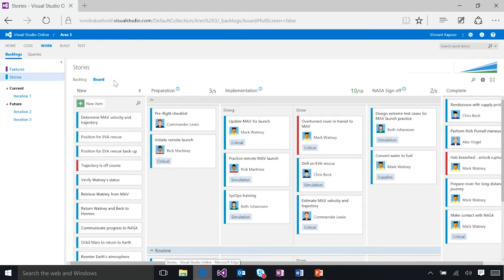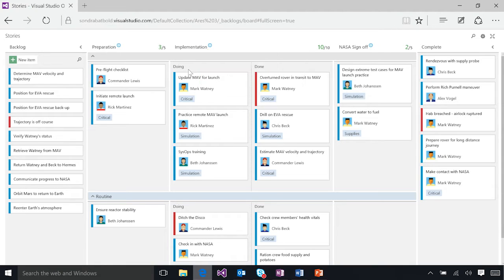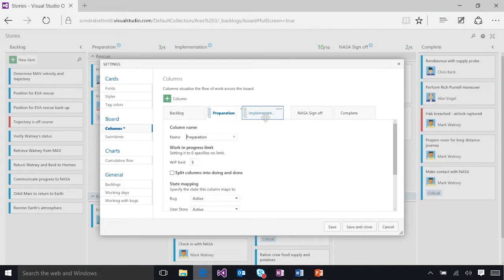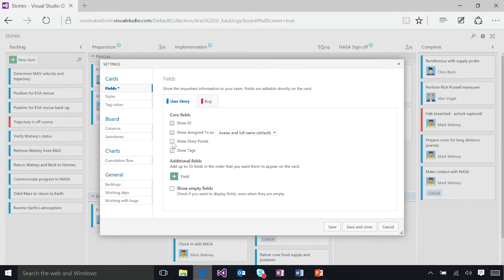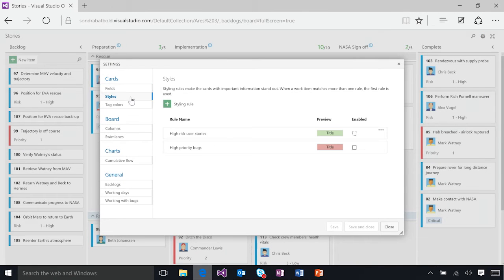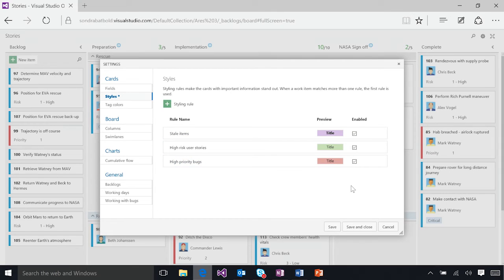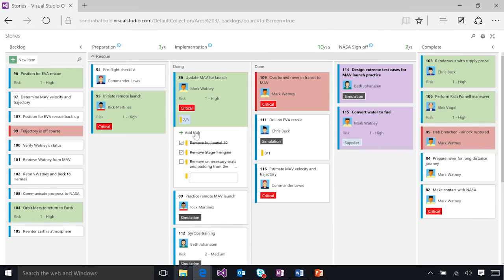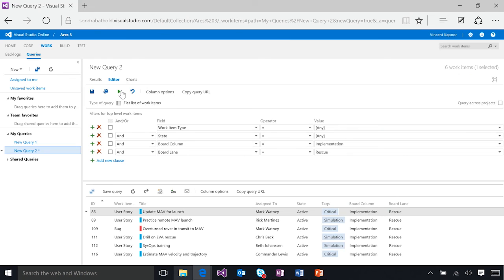Leveling up with Kanban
The Kanban board is a visual representation of your work, and as such, its customizability is critical. Learn how you can make the most of your Kanban board. In this video, we demonstrate layered board customizations, card styling, and exciting new features for a more engaging and team-specific board experience.